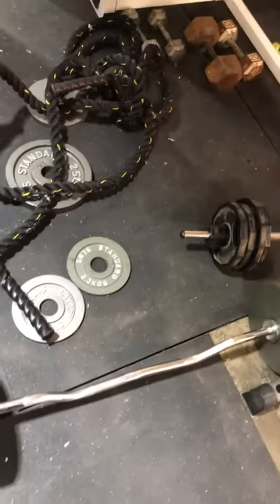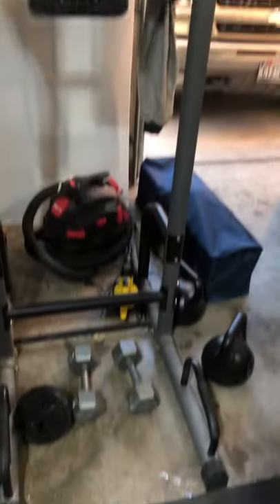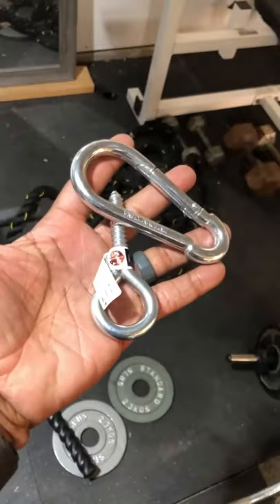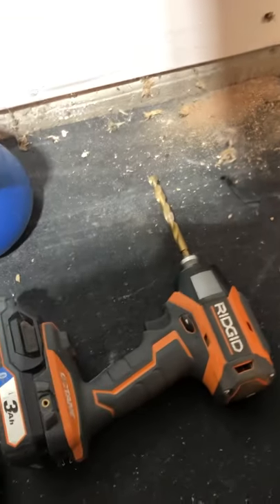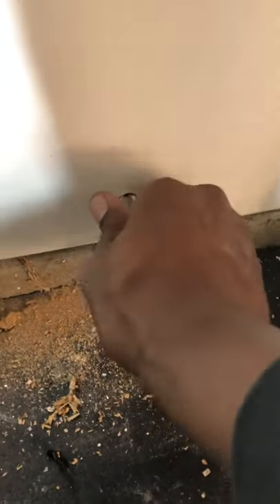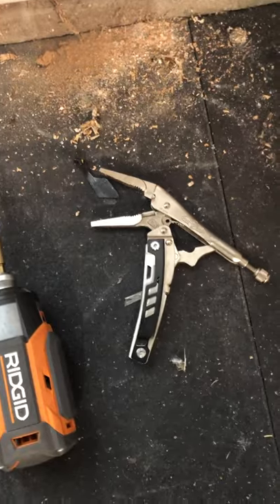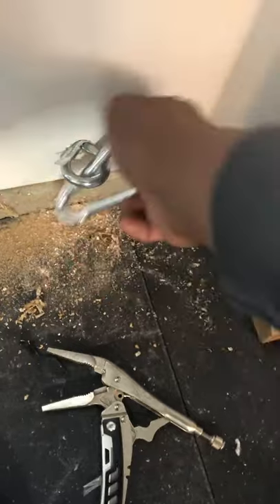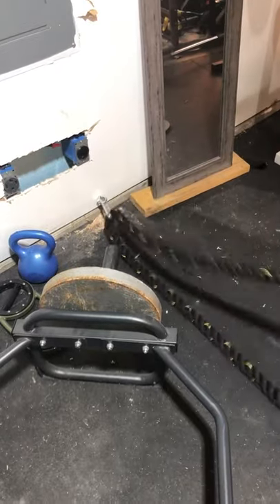How To Install Battle Ropes In The Garage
We're documenting our journey as a one man appliance repair company. I will be showing you the true processes, stories, rants, and tips along the way. If you would like to talk with us for help with your business or need help with road block you can email at

Voxer:
Kattman

Book List:
Profit First

The 12 Week Year: Get More Done in 12 Weeks than Others Do in 12 Months

Rocket Fuel: The One Essential Combination That Will Get You More of What You Want from Your Business

How to Be a No-Limit Person

Dig Your Well Before You're Thirsty

The Bullet Journal Method: Track the Past, Order the Present, Design the Future

How to Own Your Own Mind: